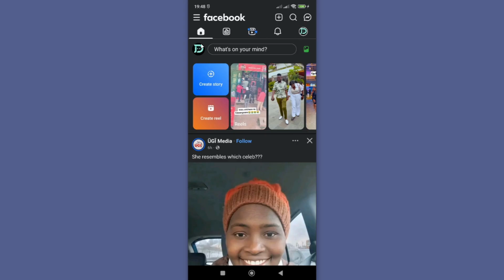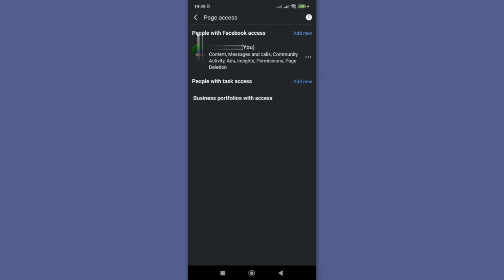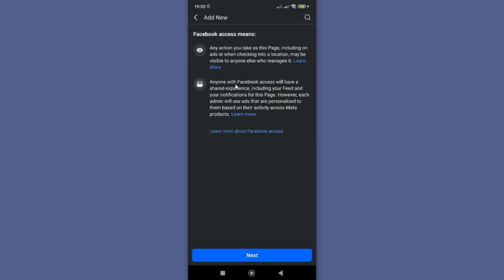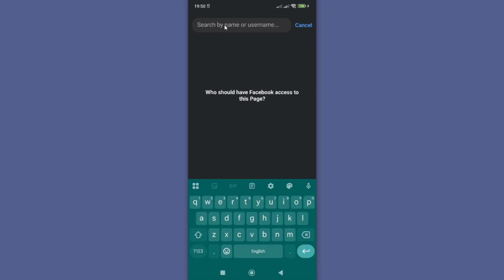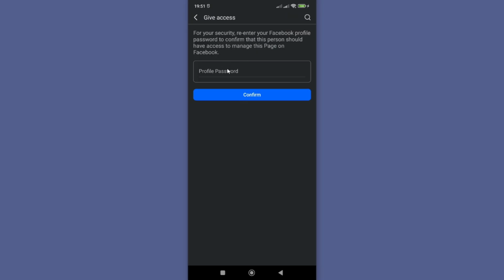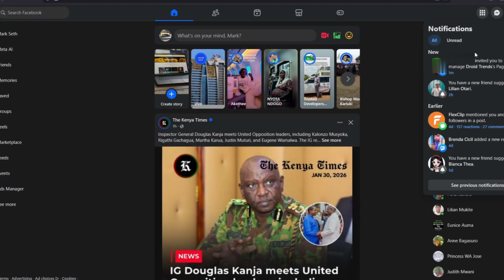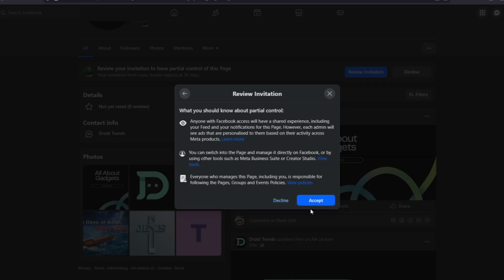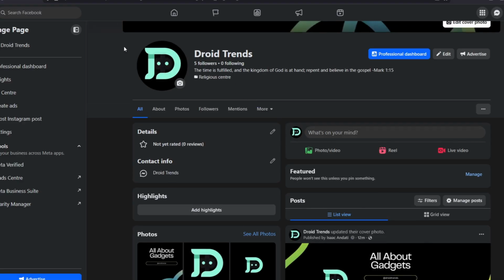How To Add Facebook Page Admins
In this video, you’ll learn how to add admins to your Facebook Page quickly and safely. We walk you through the exact steps to invite new admins, explain the different page roles, and share tips to manage permissions without risking your page’s security.

👉 Watch till the end to avoid common mistakes when assigning Facebook Page roles.

Topics Covered:

How to access Facebook Page settings

How to add a new Page admin

Understanding Facebook Page roles and permissions

Tips for secure page management